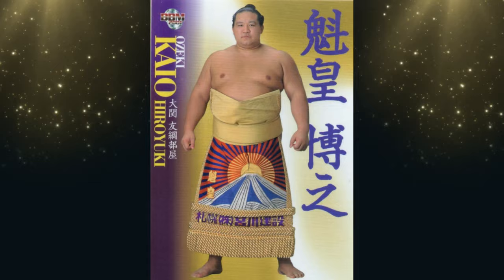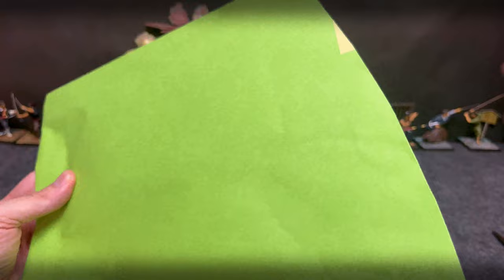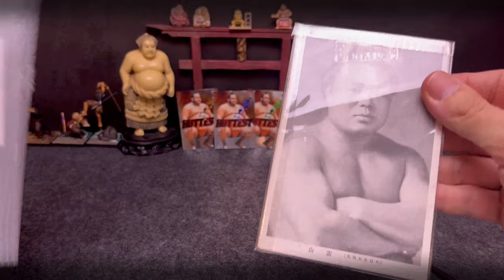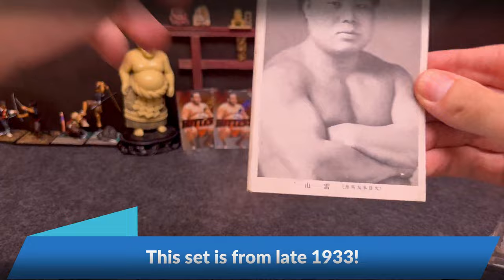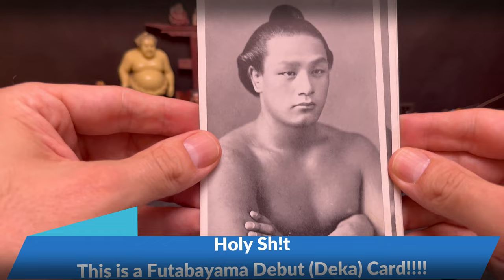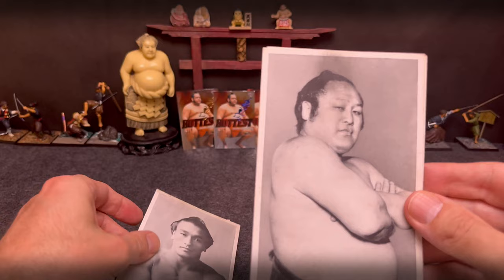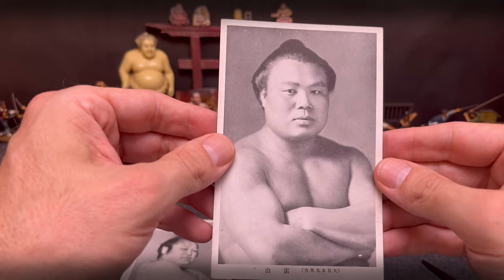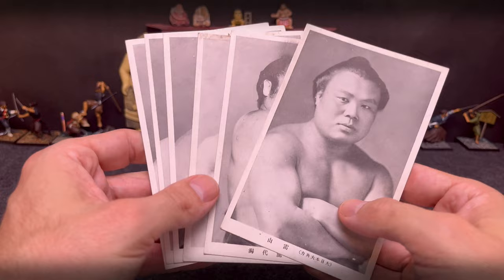Newly Discovered!! - Futabayama Debut (Rookie) Card! 双葉山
I would have been a lot more excited in this video had I know I was holding a piece of history. A newly discovered Futabayama Debut Card!! Wow, unbelievable for sure. thanks for supporting the channel!